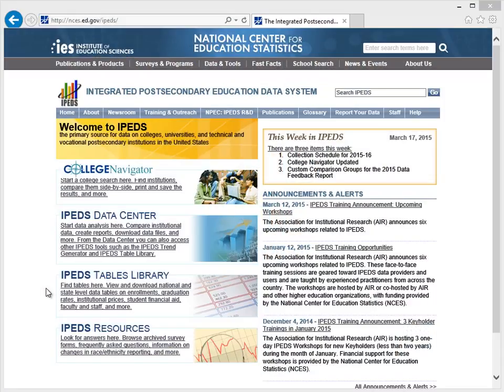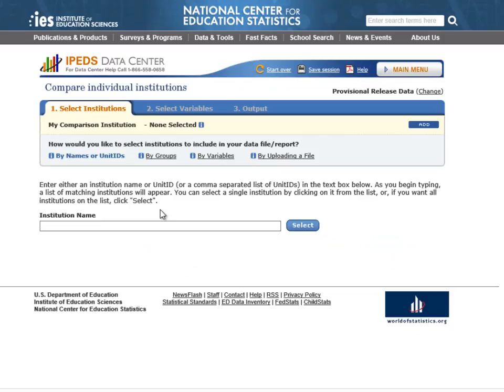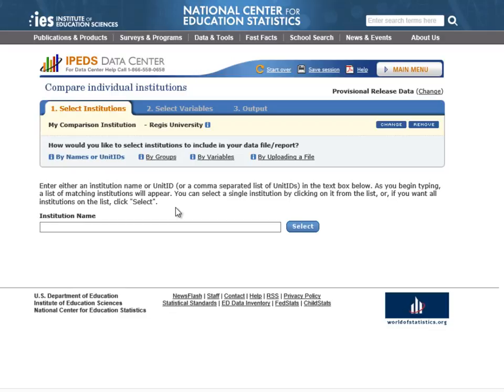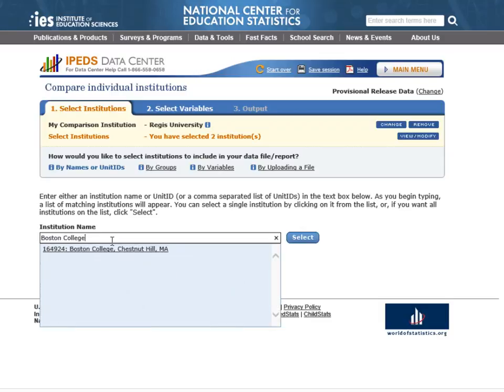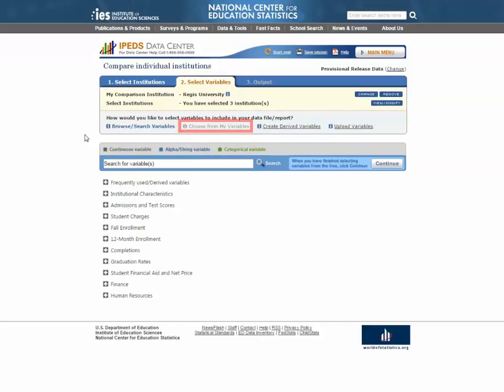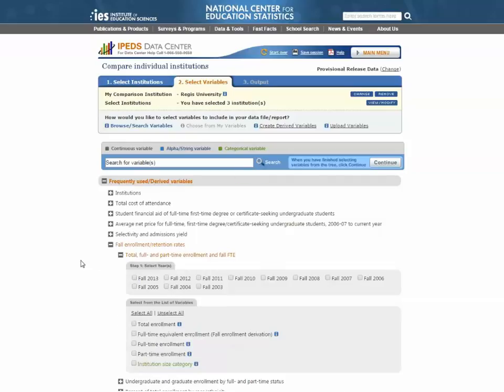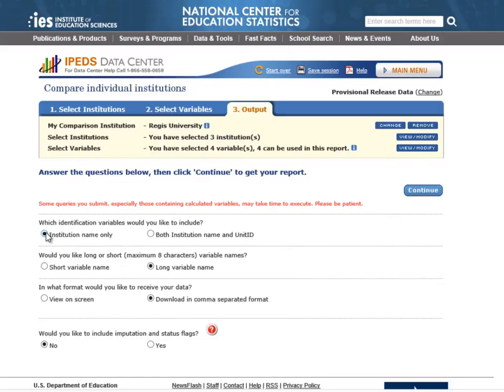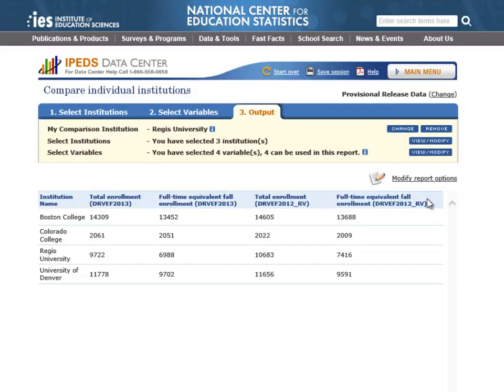2014-15 Data Center Tutorial